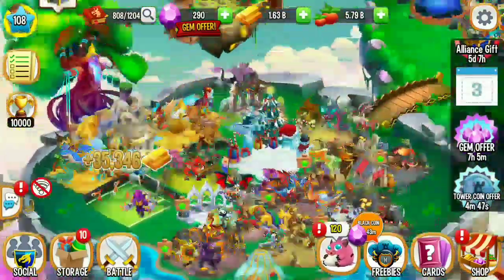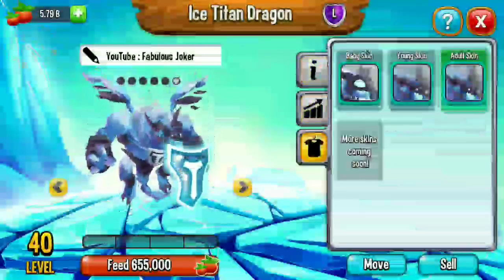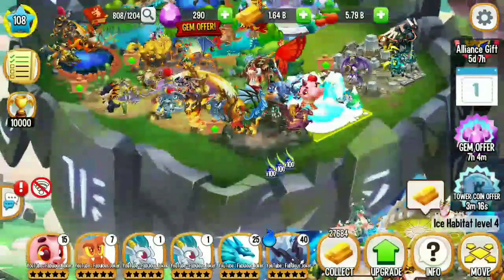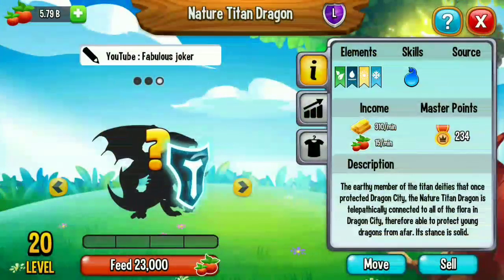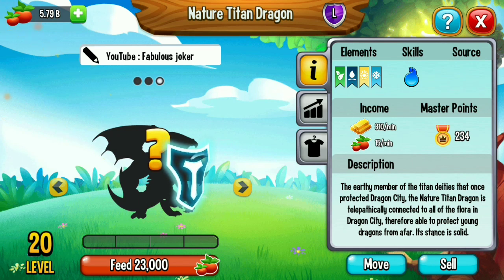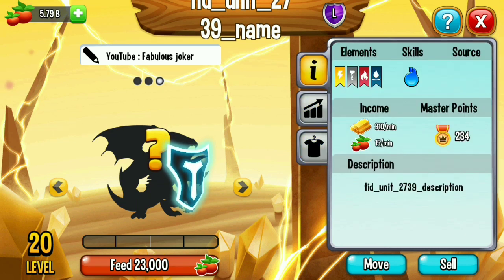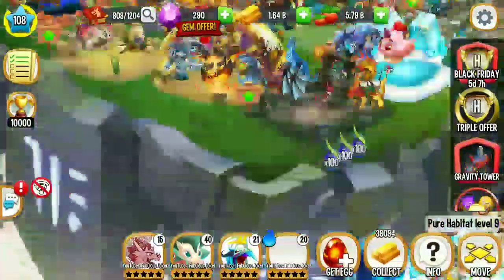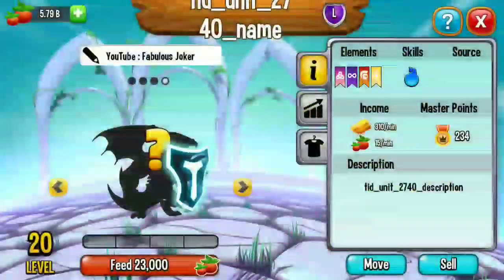ALL NEW UPCOMING TITAN DRAGON IN DRAGON CITY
My description is juts for say "sorry for my bad English" hehe